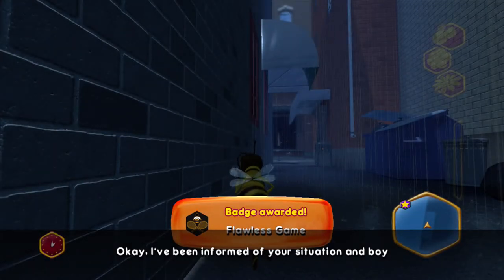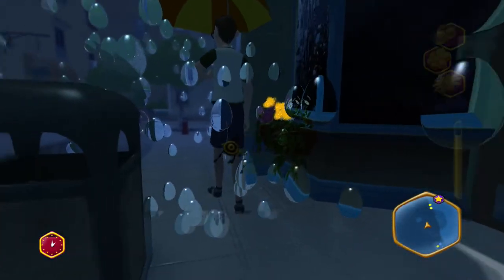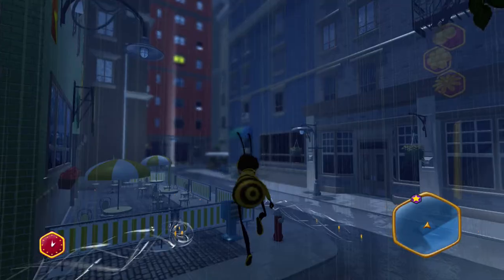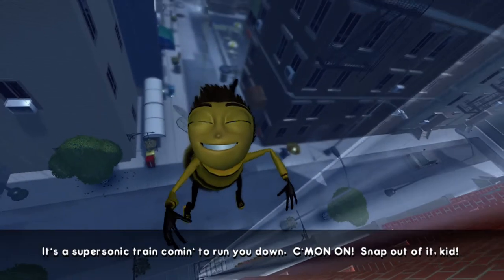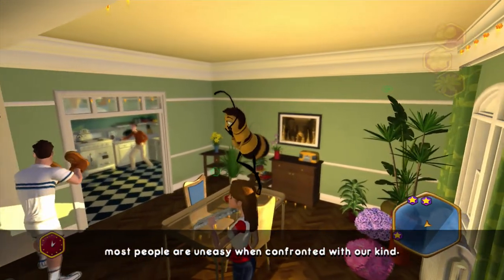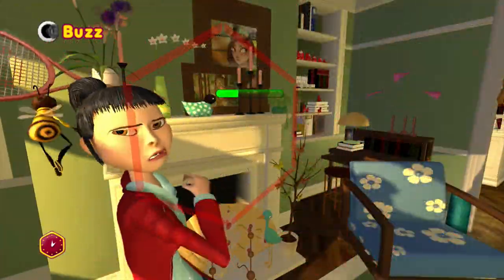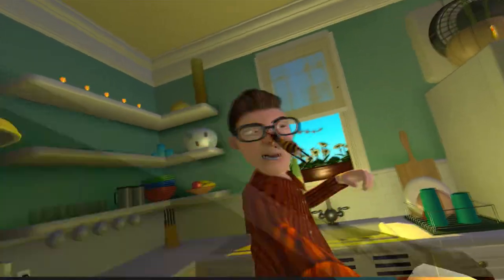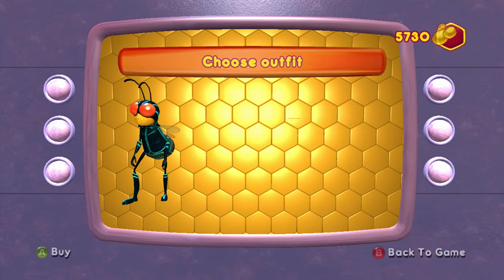Bee Movie Video Game Let's Play - PART 3 - Bee Tennis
THUMBS UP FOR THE BEE MOVIE GAME!